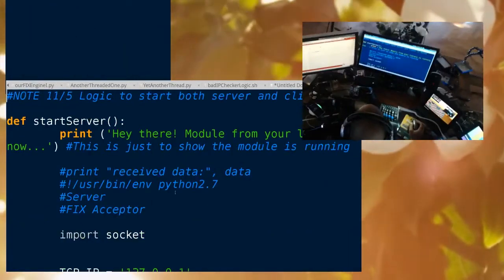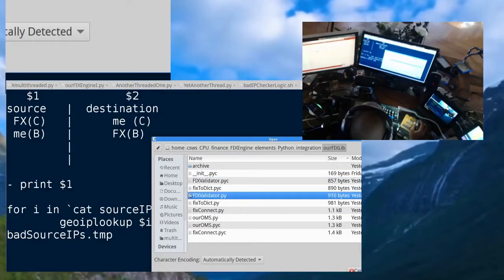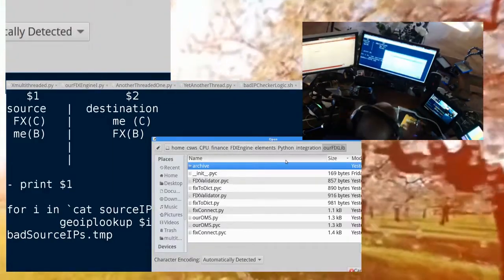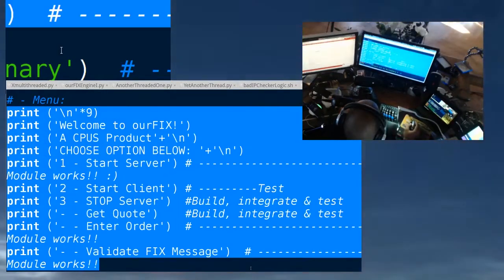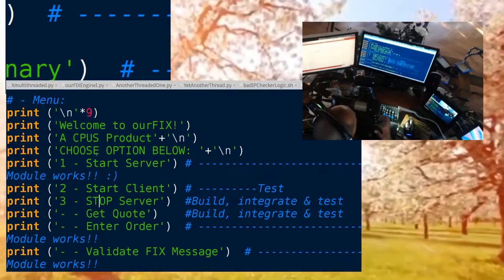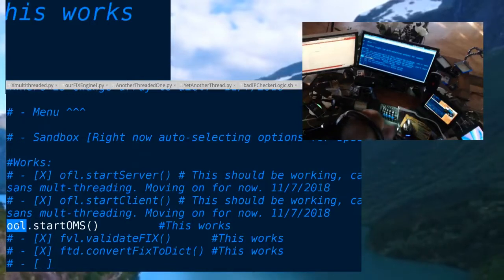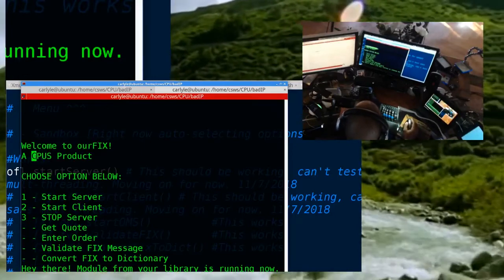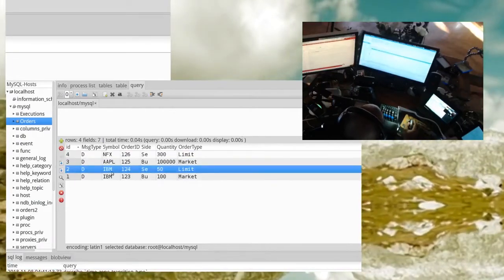Building my own trading platform! FIX Engine & OMS! //UPDATE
Progress is being made in a big way! Built a basic package and some key modules. Right now working on parsing FIX messages and triggering SQL inserts from Python as well as multi threading!